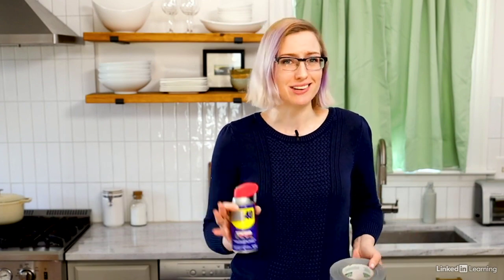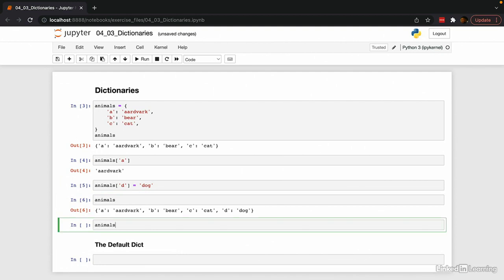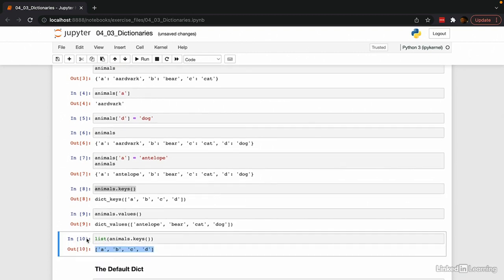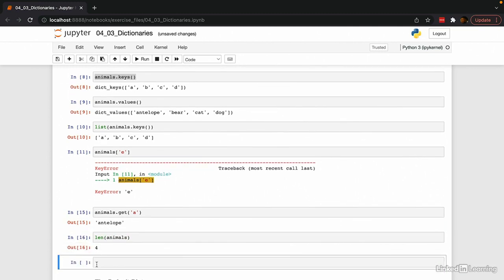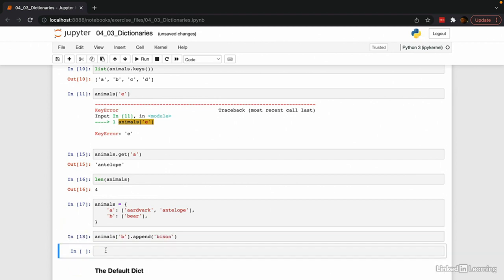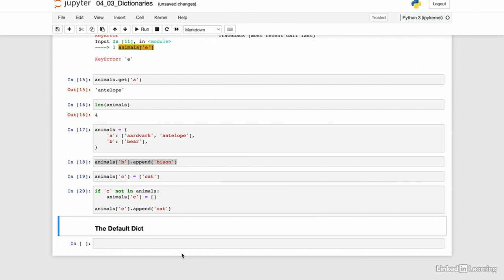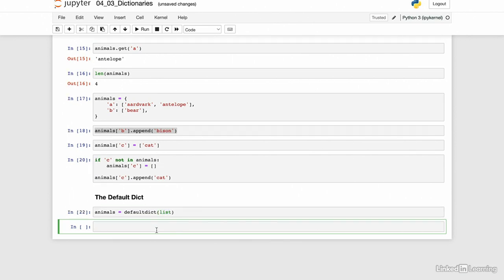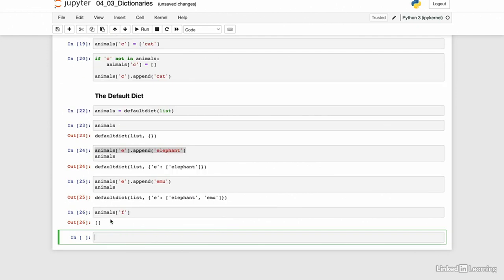Dictionaries | Python Essential Training